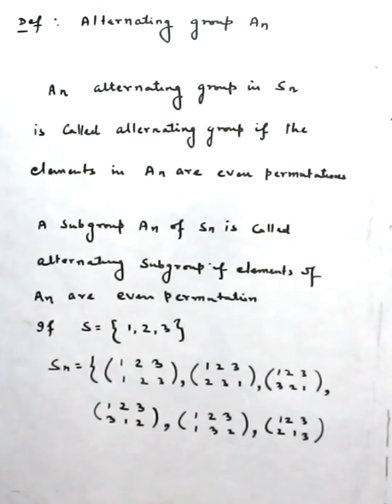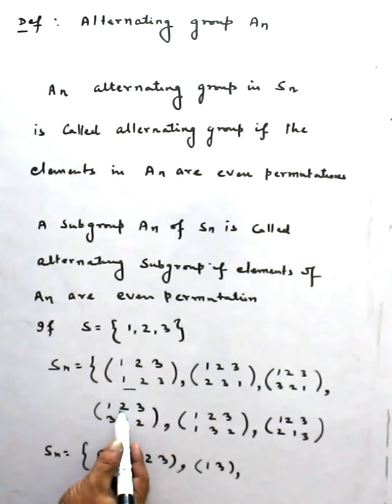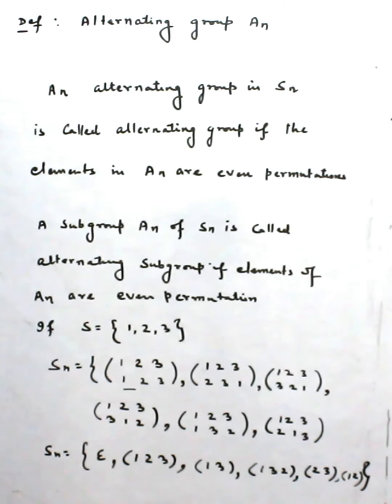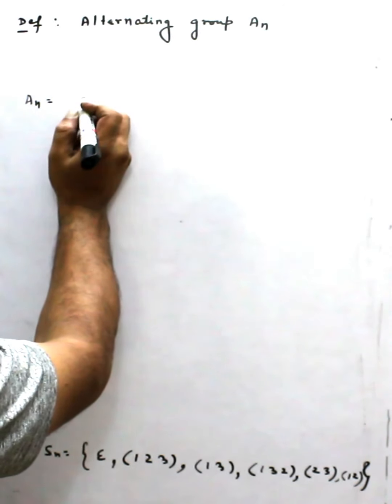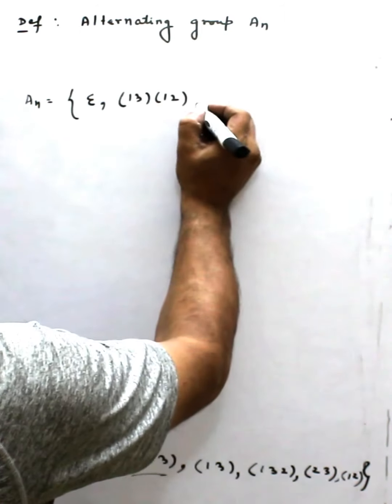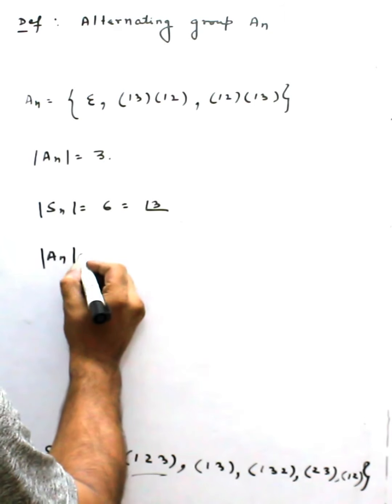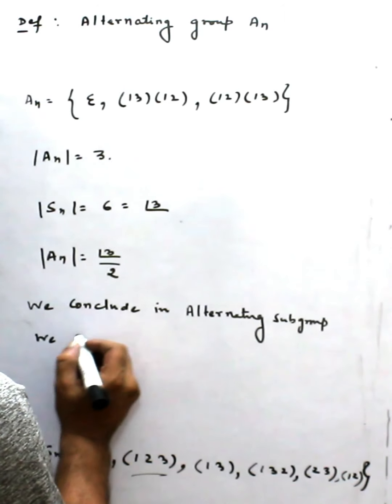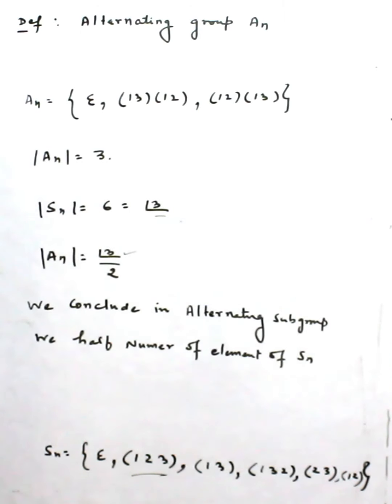Definition of Alternating group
order of a permutation is lcm of disjoint cycles
cycle notation,
order of cycle
group theory
a permutation is a cycle or product of disjoint cycles